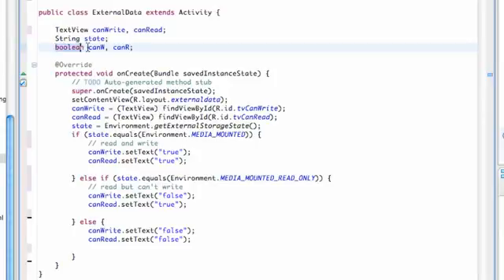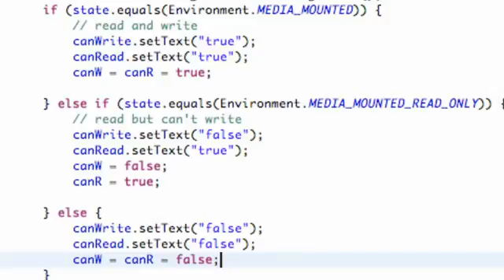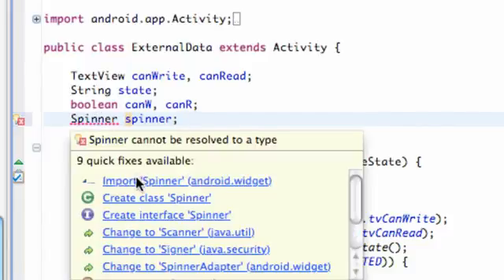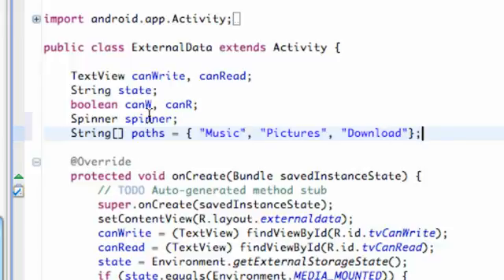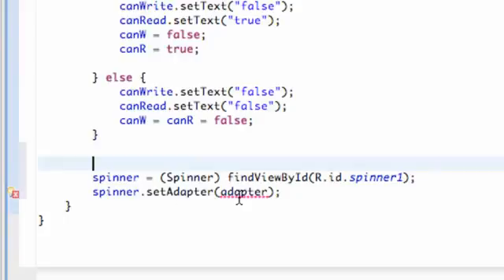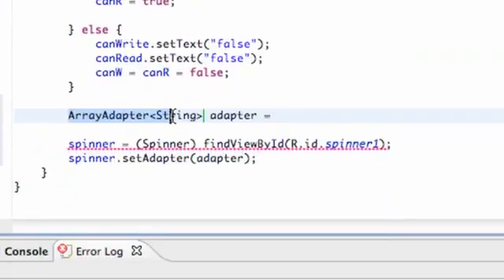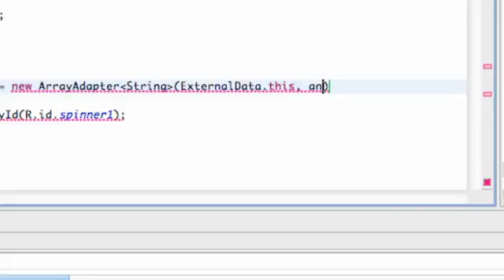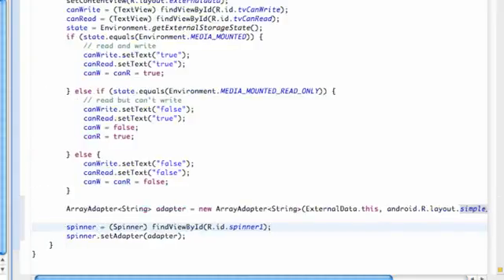Android Application Development 105 Spinners and ArrayAdapter